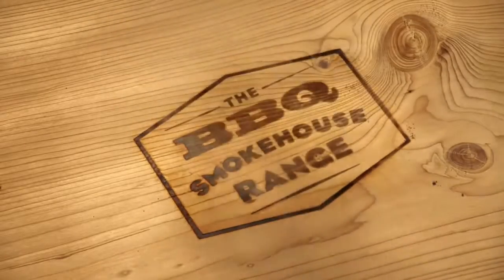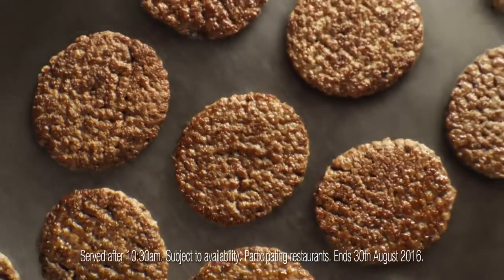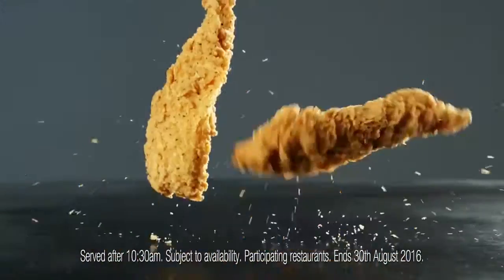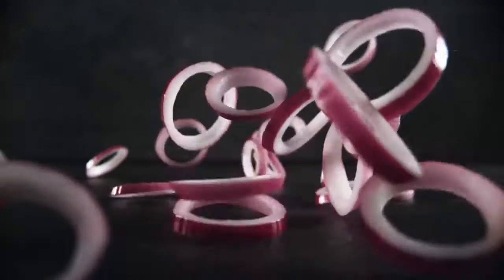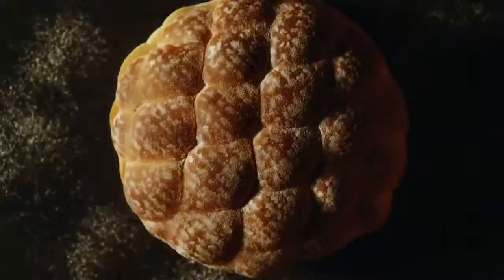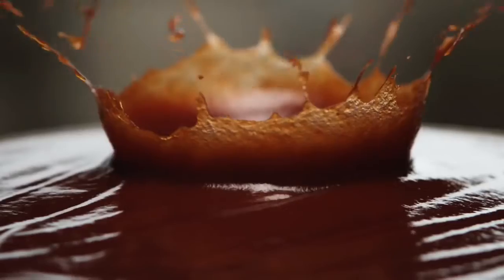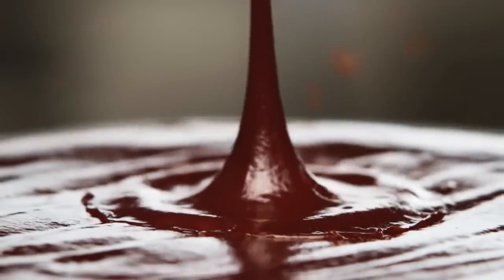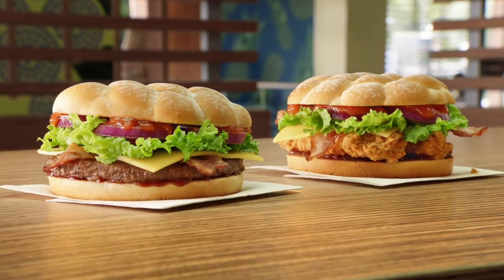The BBQ Smokehouse Range | Voice over | McDonald's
This video goes towards my voice-over portfolio. This is me doing a voice-over

This is a non-profit video